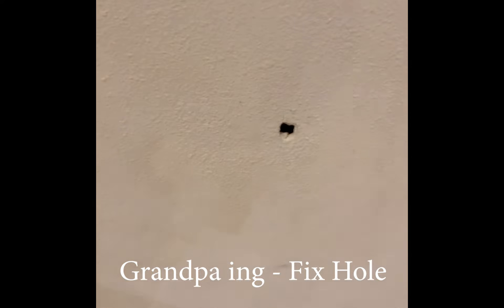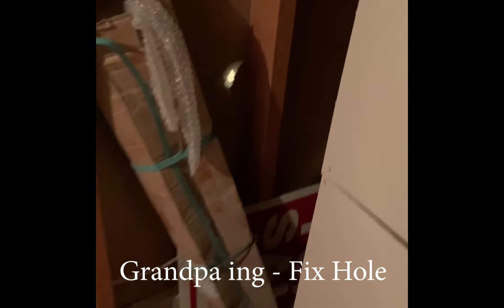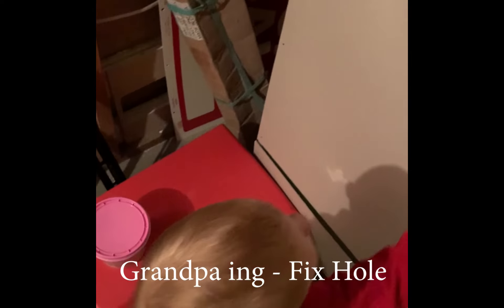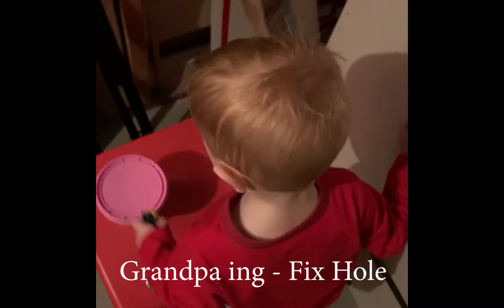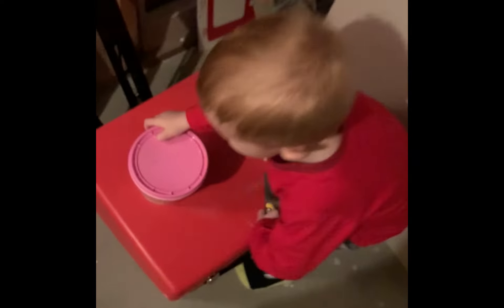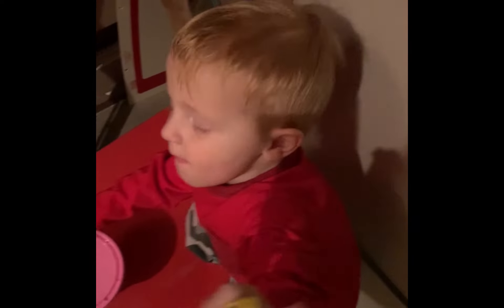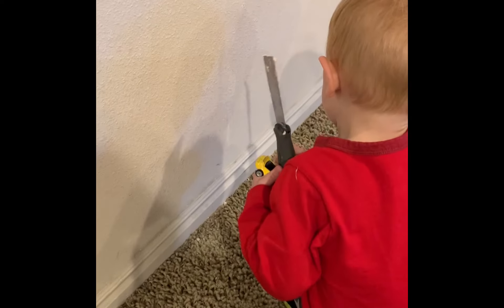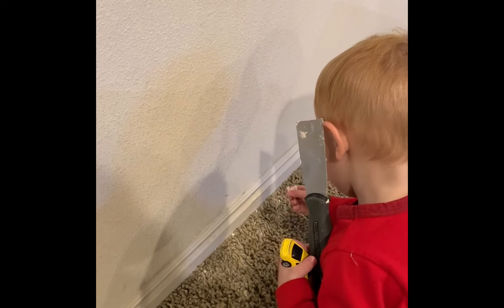Spackle doesn't taste as good as it looks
Young minds are the best. My grandson loves diving into any project going on around the home.